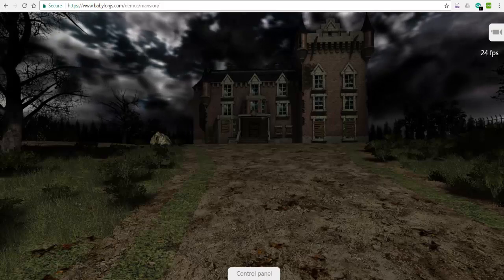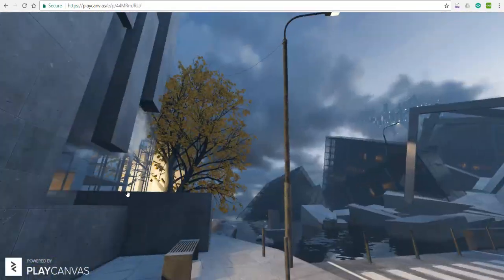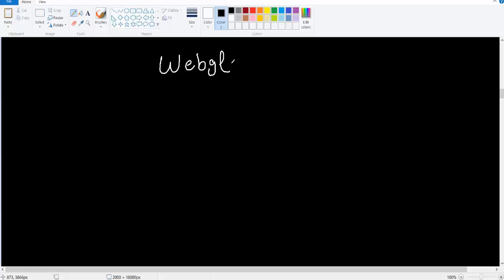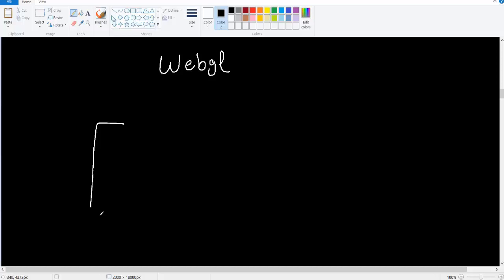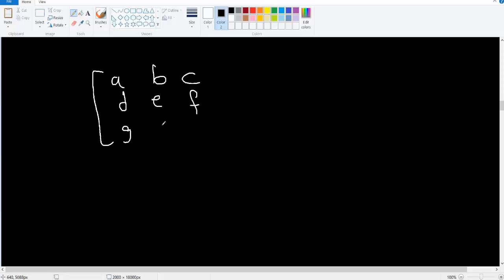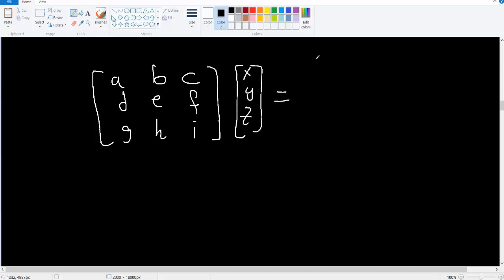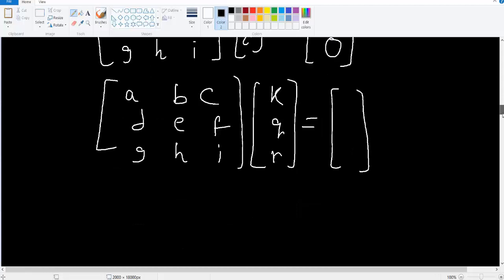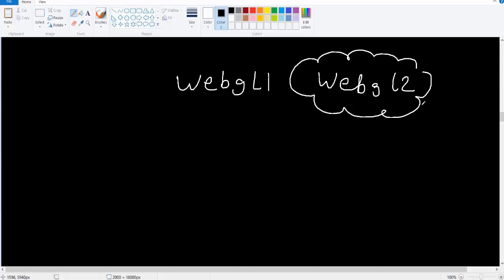Udemy (English) : The Extensive WebGL Series Part 1 Lec 3 - What is Webgl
If you want to see the whole course, please find this 10$ discounted coupon ::